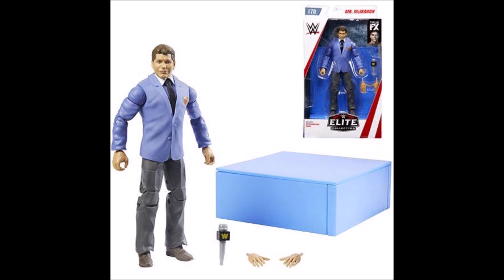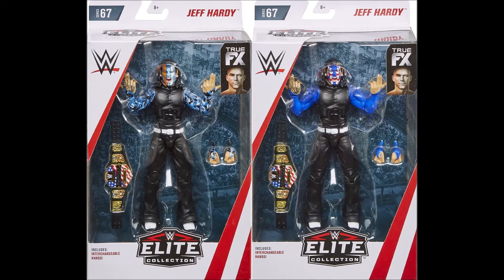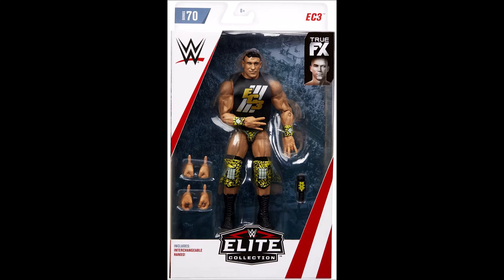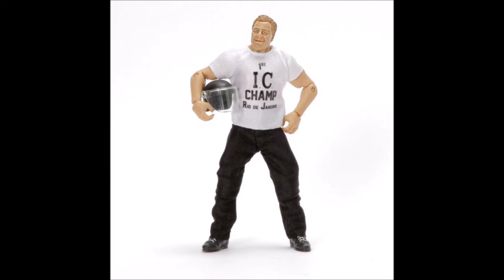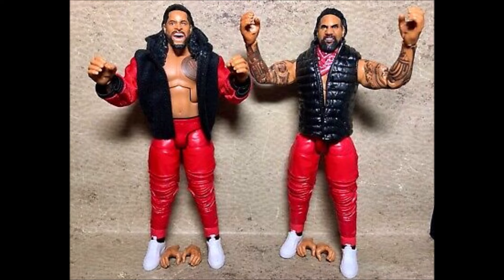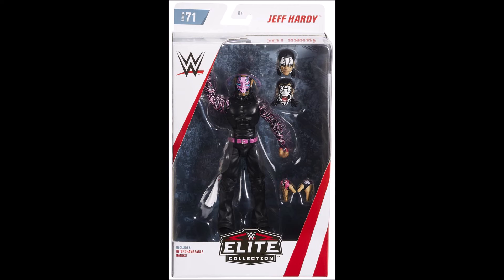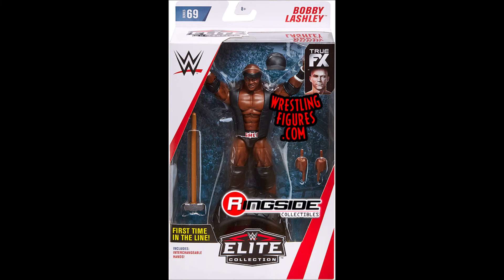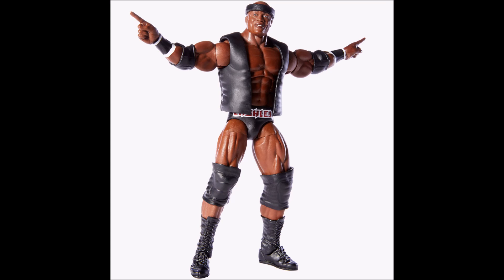TOP 10 WWE FIGURES OF 2019!